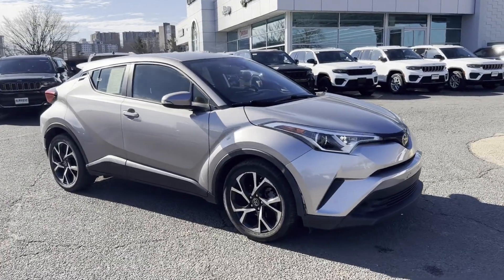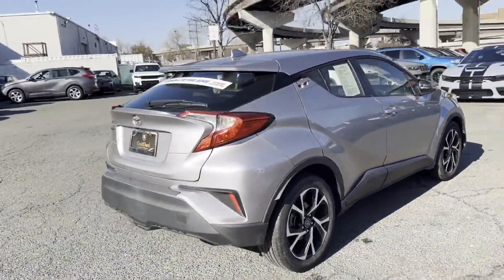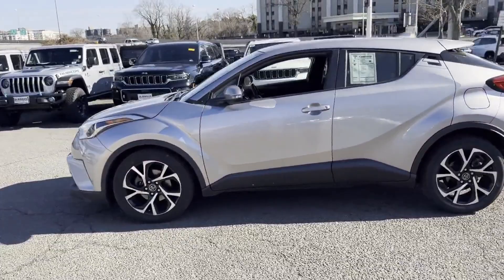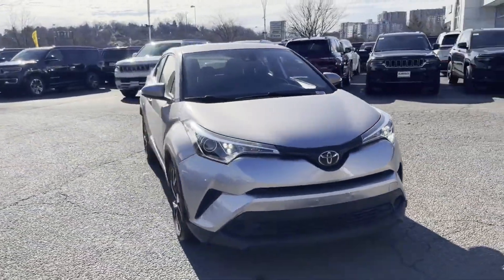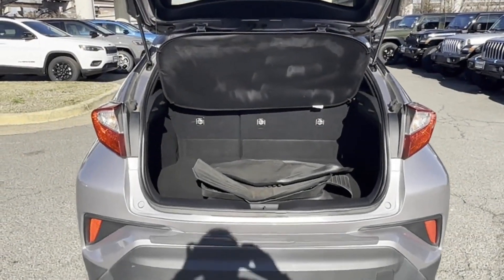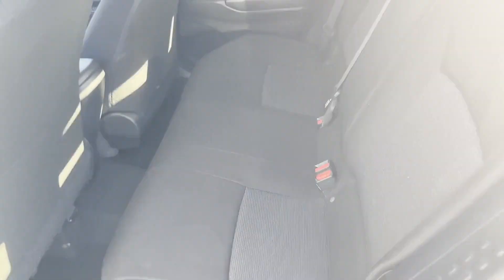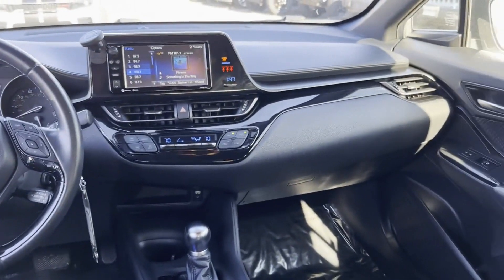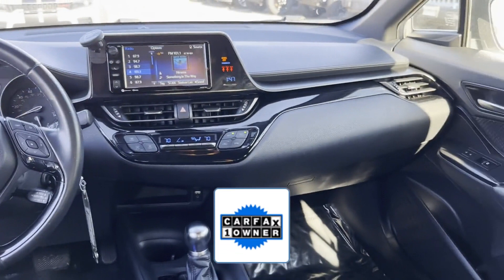Used 2018 Toyota C-HR XLE Alexandria, Springfield, Fairfax, Arlington, Washington D.C.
2018 Toyota C-HR XLE JTNKHMBX4J1005101 Video

This 2018 Toyota C-HR XLE JTNKHMBX4J1005101 is full of phenomenal features such as: